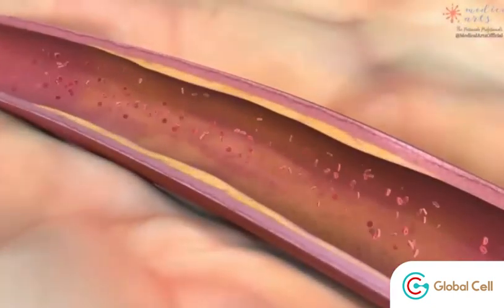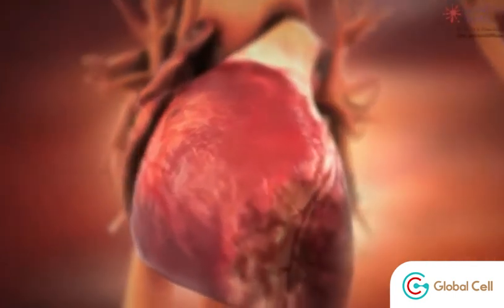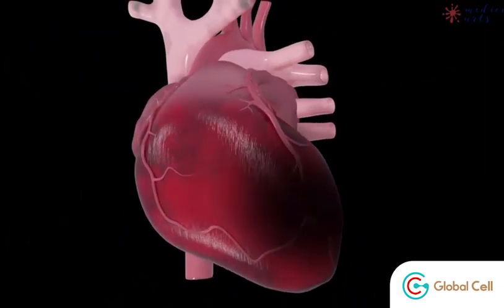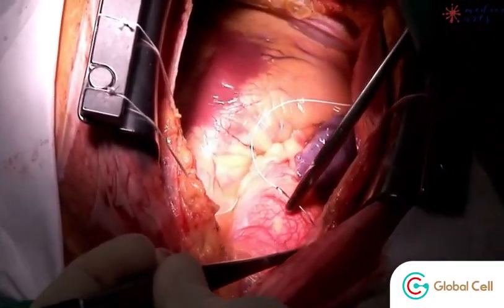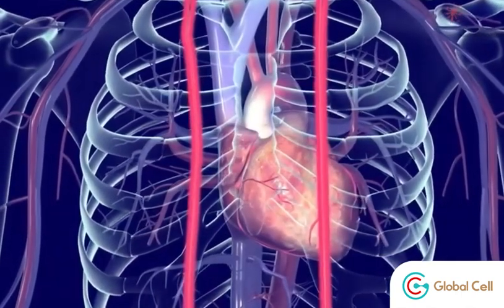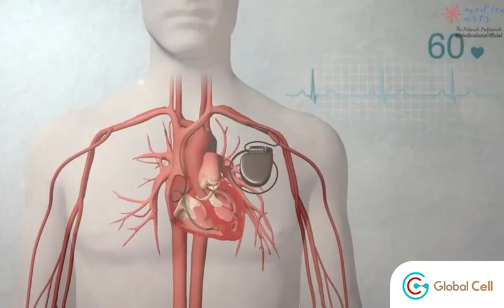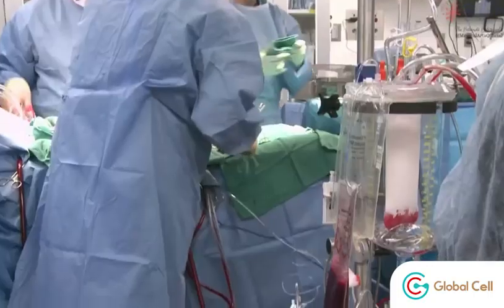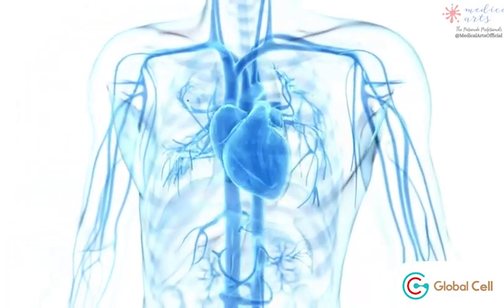CABG Surgery (Coronary Artery Bypass Graft Surgery)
Name of Heart ❤️ Disease name :
1) Angina 心絞痛
2) Arrhythmia 心律失常
3) Myocarditis 心肌炎
4) Heart Failure 心衰竭
5) Valve Disease 瓣膜疾病
6) Coronary Heart Disease 冠心病
7) Cardiomyopathy 心肌病
😎 Cardiovascular Disease (CVD) 心脏病
9) Aortic stenosis (AS) 主动脉瓣狹窄
10) Atrial septal defect (ASD) 房间隔缺损
11) Endocardial cushion defect (ECD)心內膜垫缺损
12) Coarctation of Aorta (COA) 主动脉缩窄
13) Patent ductus Arteriosus (PDA) 动脉导管未闭
14) Pulmonary stenosis (PS) 肺动脉狹窄
15) Transposition of the Great Vessels (TGA) 大血管转低
16) Tetralogy of Fallot (TOF) 法洛四联症
17) Ventricular septal defect (VSD) 室间隔缺损